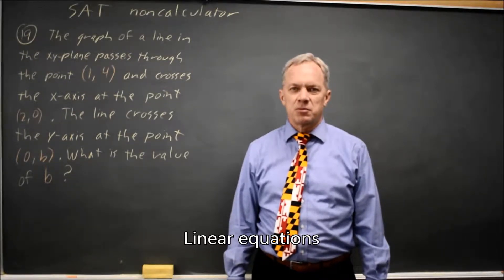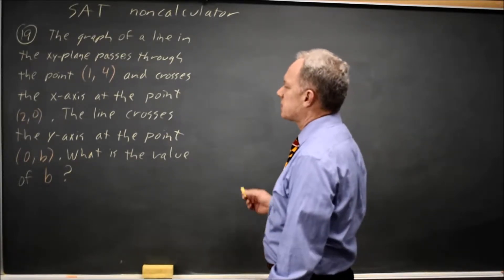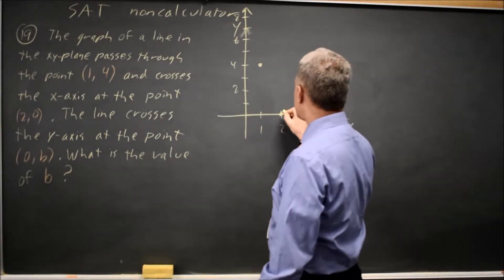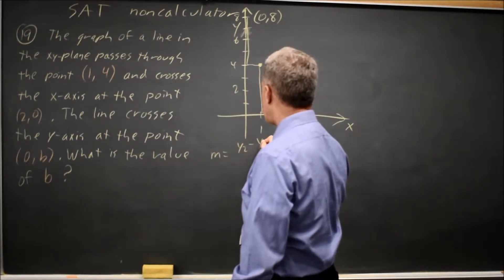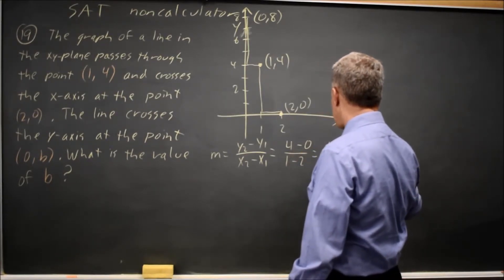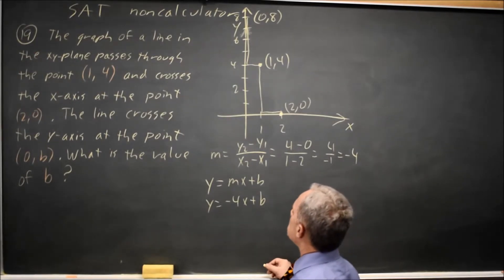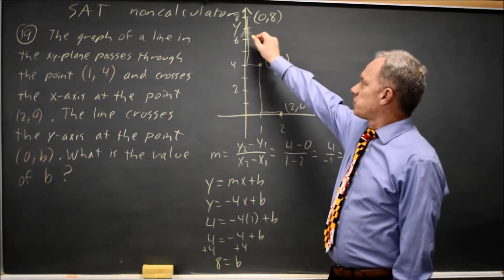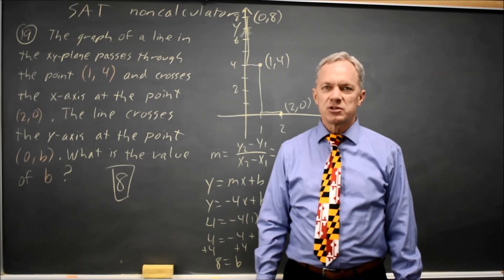SAT Test 7: Linear equations - question #3-19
The graph of a line in the xy-plane passes through the point (1, 4) and crosses the x-axis at the point (2, 0). The line crosses the y-axis at the point (0, b). What is the value of b ?